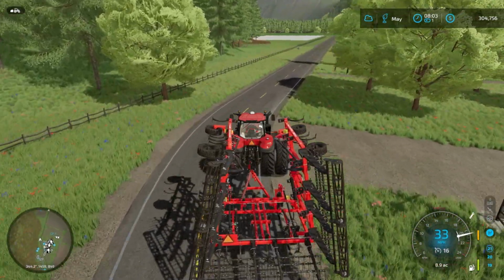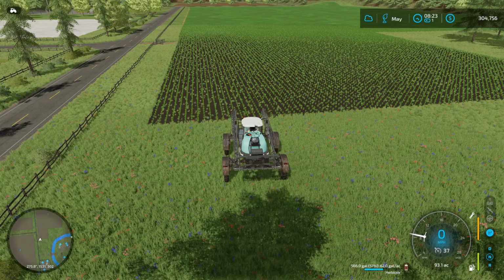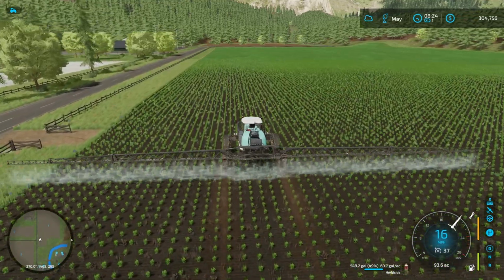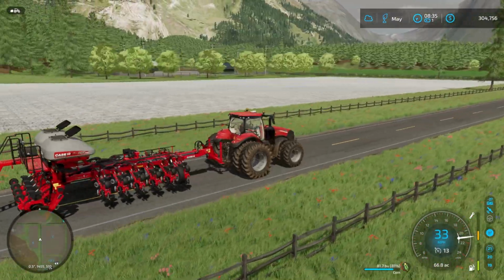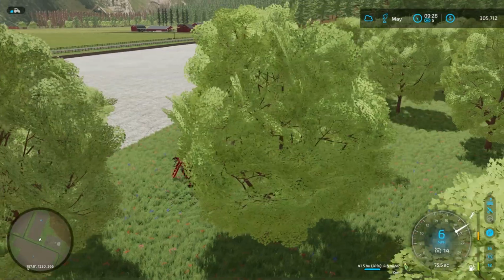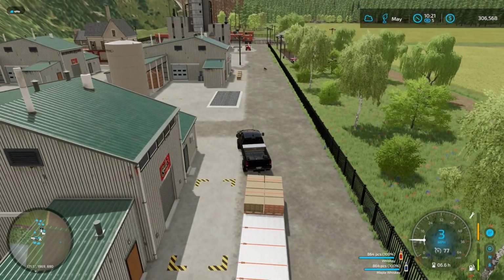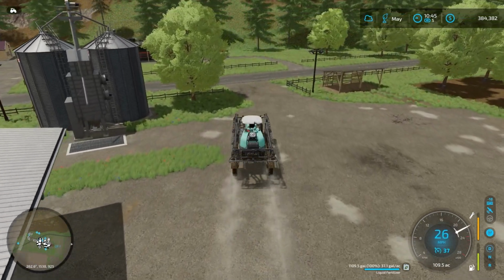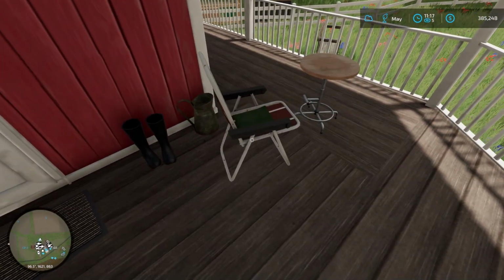Last Minute Corn Planting | Roleplay | Whiskey RP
My PC
Computer Case